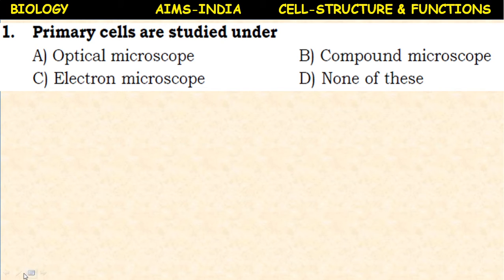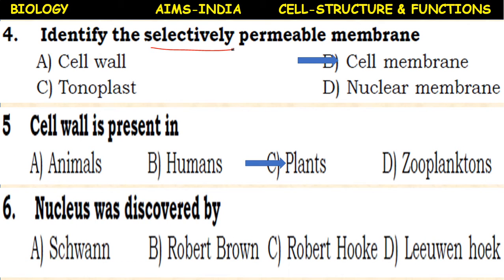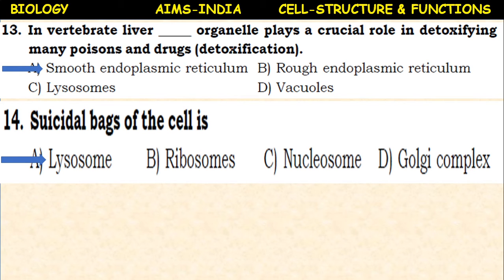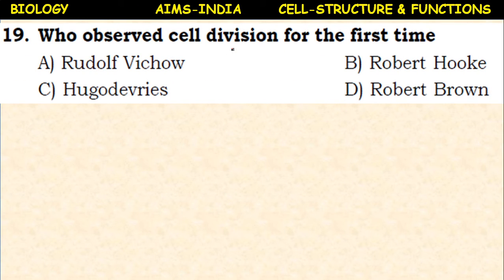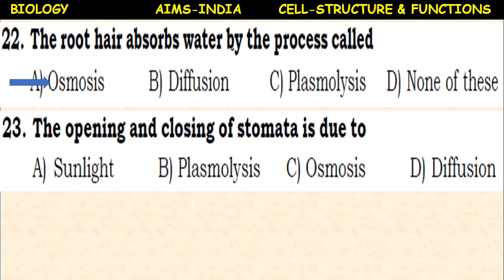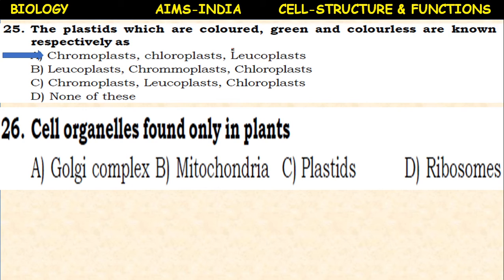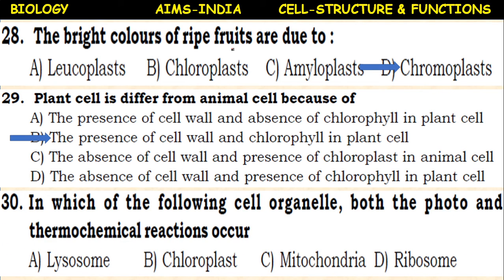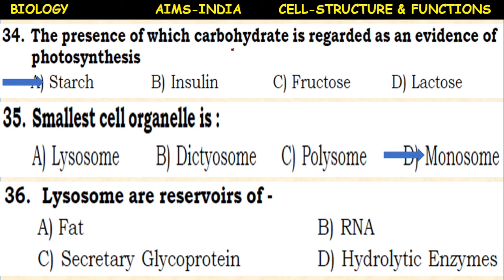9TH-BIOLOGY-CELL-STRUCTURE & FUNCTIONS-ASSESSMENT-I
THE BEST IIT-JEE/NEET & OLYMPIAD COURSES PROVIDER IN INDIA
We provide
1ST TO 5TH - JUINOR OLYMPIAD FOUNDATION
6TH TO 10TH - ACHIEVERS - IIT-JEE/NEET FOUNDATION
6TH TO 10TH - TOPPERS - IIT-JEE/NEET FOUNDATION
ENGLISH SPEAKING CLASSES
CODING CLASSES
REASONING CLASSES
ART AND CRAFT CLASSES
LIVE WORKSHEETS

OUR ANDROID APP LINK
OUR IOS APP LINK
@ AIMS-INDIA & TEAM